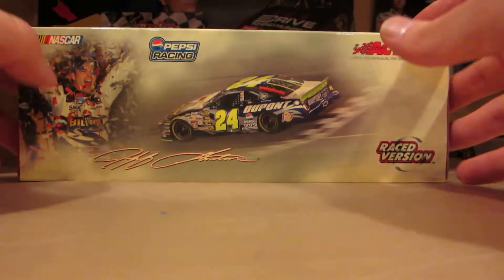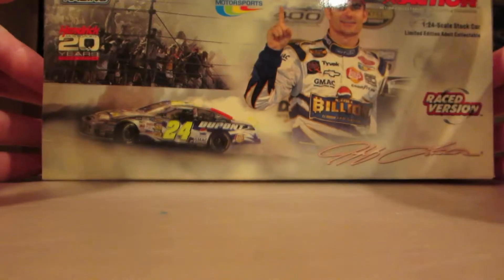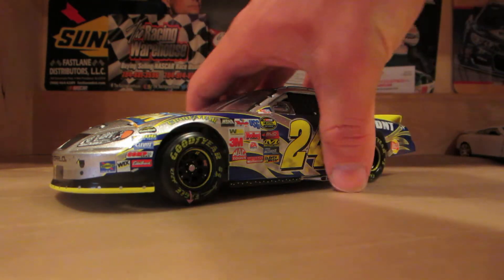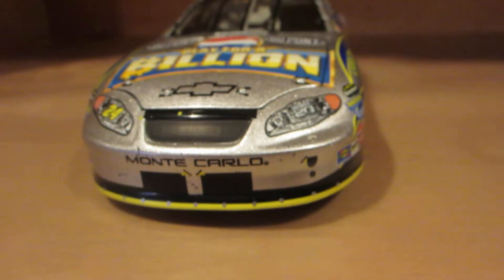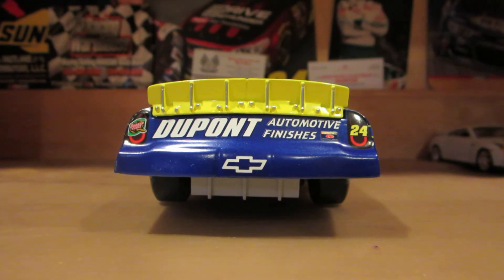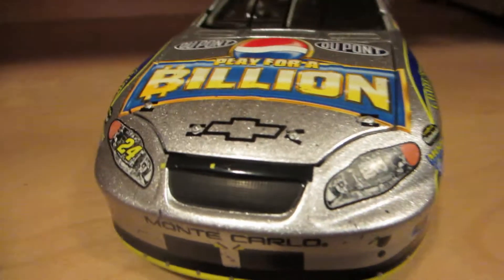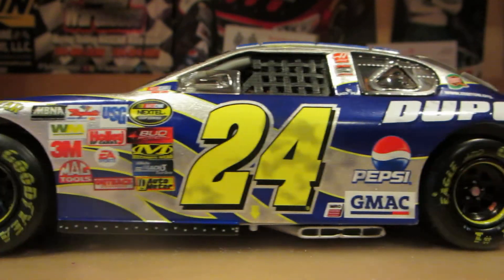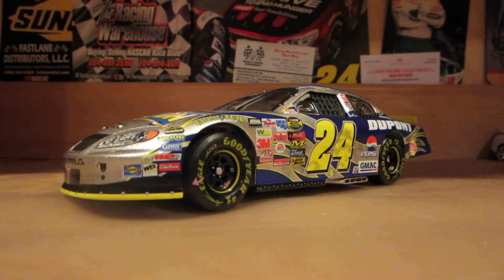Nascar Raced Win Review: Jeff Gordon 2004 Pepsi Billion Daytona Win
This car has been on my list of cars to get for a couple years and waited for one at a decent price and jumped on the opportunity when it was given. Purchased this in a Facebook group of Nascar diecast where people trade and sell to add or minimize their collections.